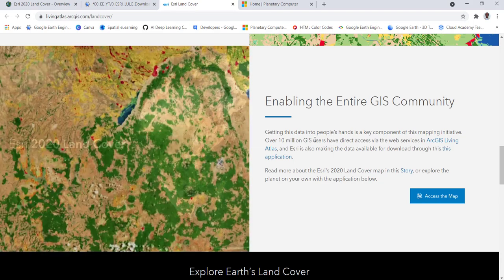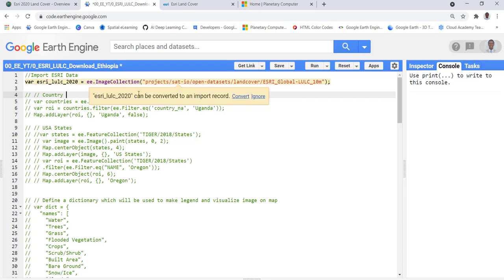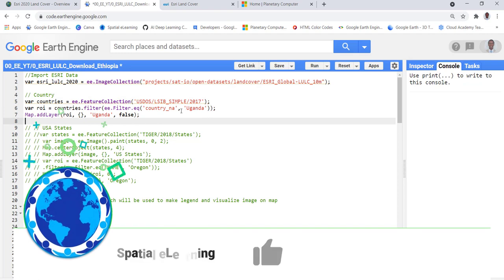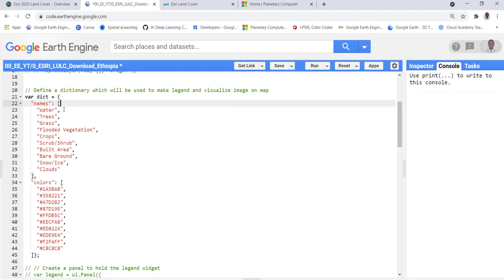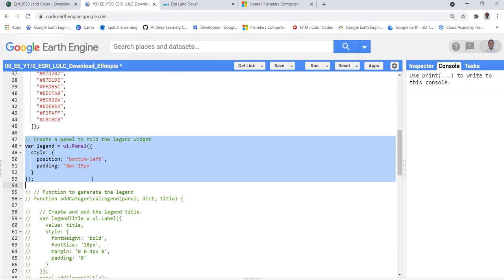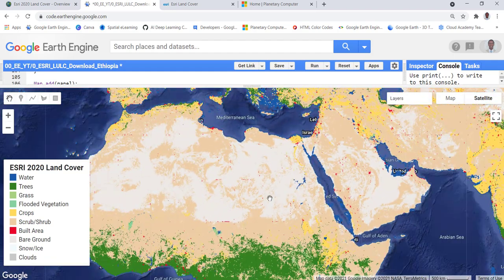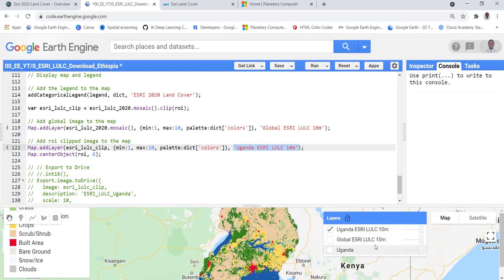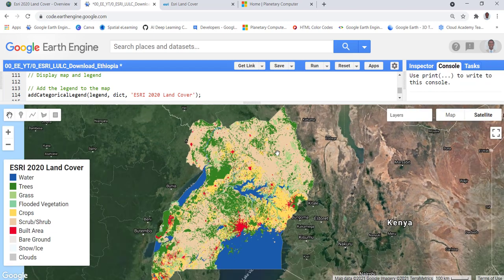Download the New ESRI 2020 Global Land Cover Data on Earth Engine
In this tutorial, you will learn how to download the new ESRI Global Land Cover Dataset using the Earth Engine. This land cover product has a 10-meter spatial resolution and global coverage.